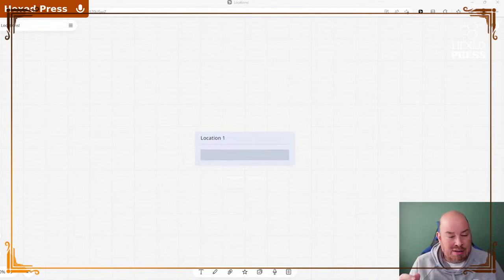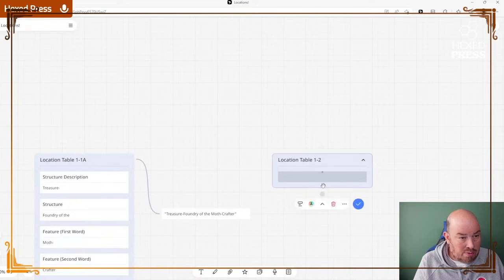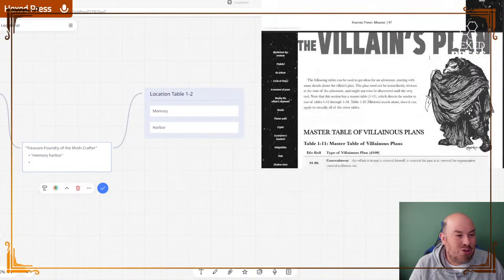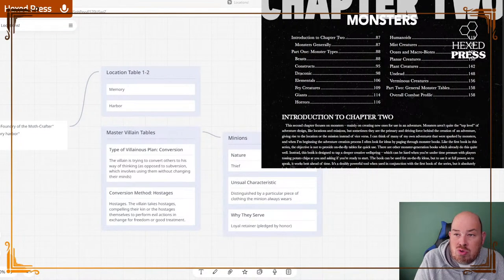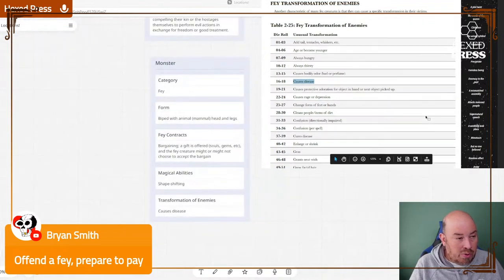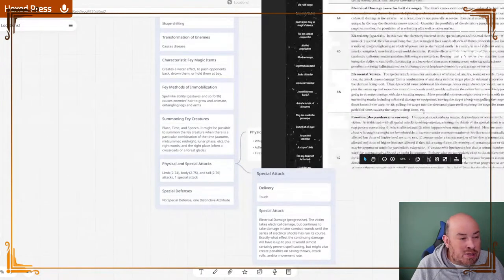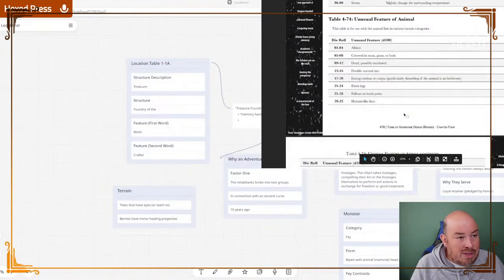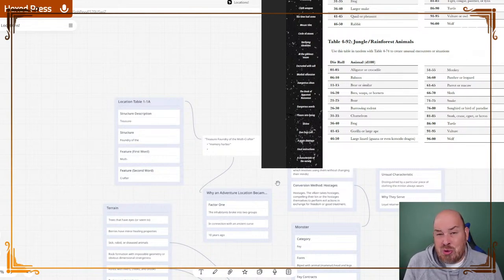Let's Build Some Locations with the Tome of Adventure Design!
Let's use the tables in the Tome of Adventure Design to build some locations!